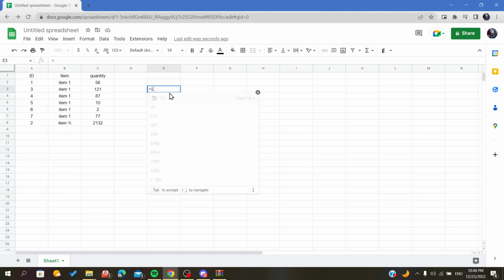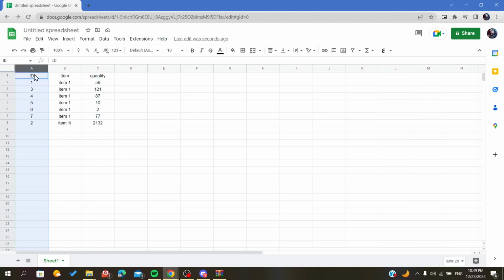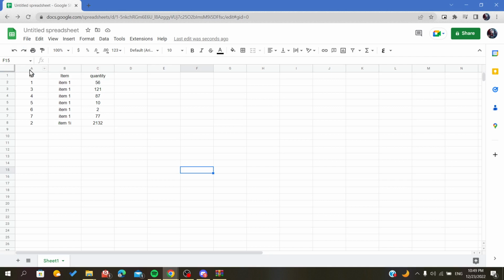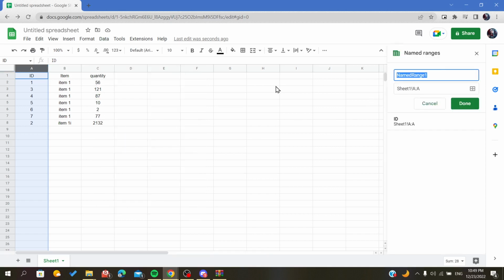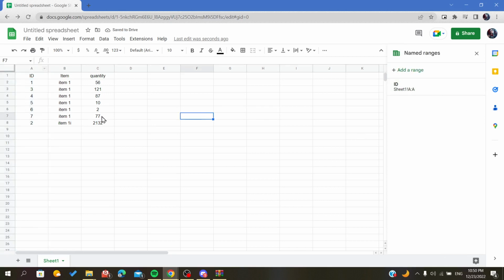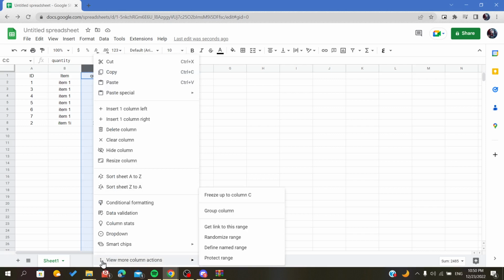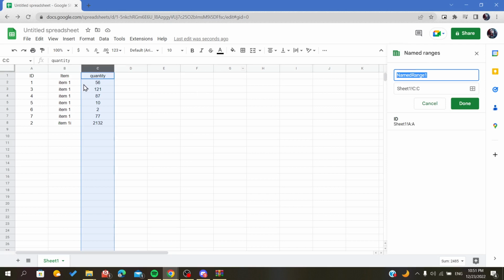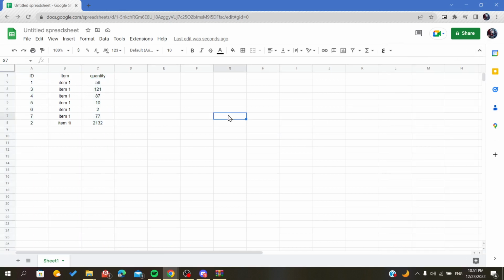How To Rename Columns Google Sheets Tutorial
Today we talk about rename columns google sheets,google sheets,rename columns,rename,how to change column name,change column name